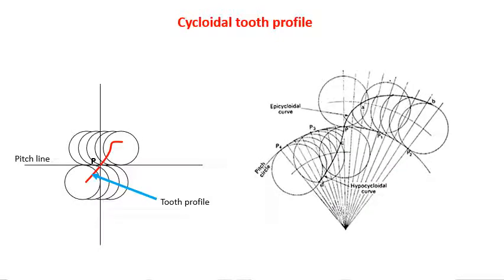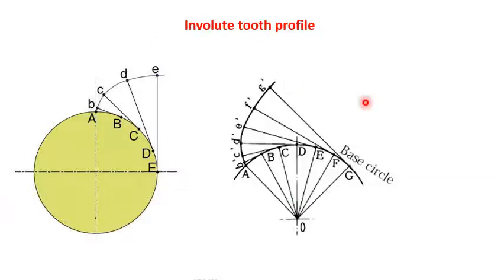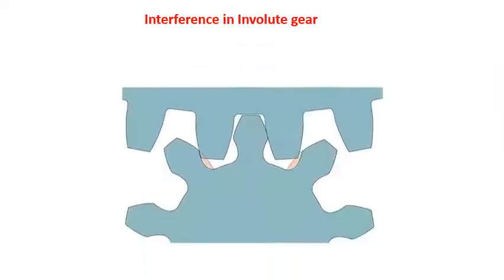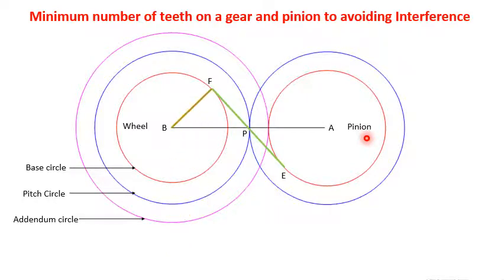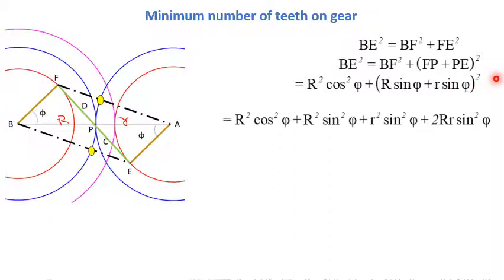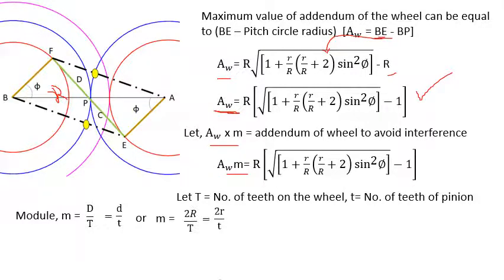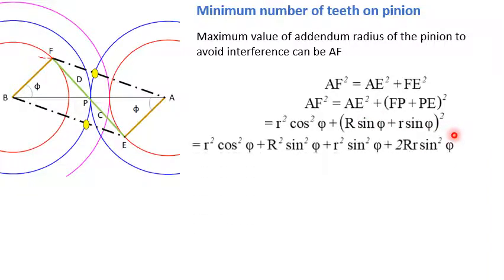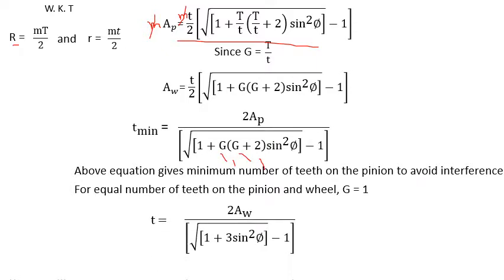VTU KOM18ME44 M5 L3 TYPES OF TOOTH PROFILE, PROPERTIES OF INVOLUTE TOOTH PROFILE, INTERFERENCE.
This video explains about the TYPES OF TOOTH PROFILE, PROPERTIES OF INVOLUTE TOOTH PROFILE, INTERFERENCE as per the latest VTU syllabus